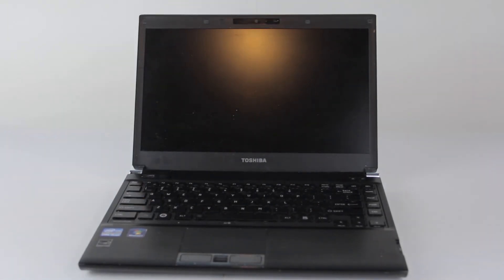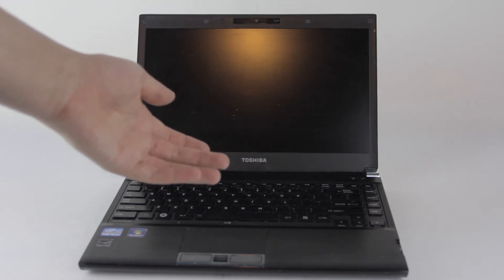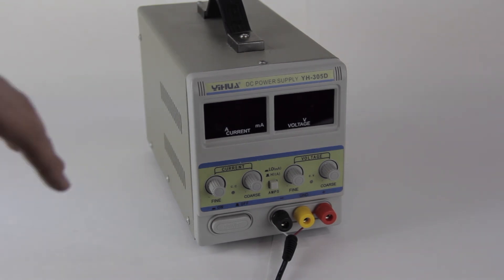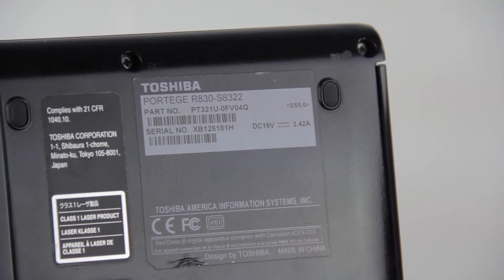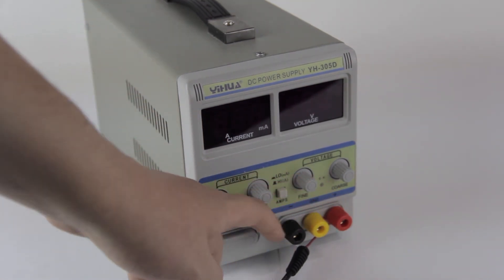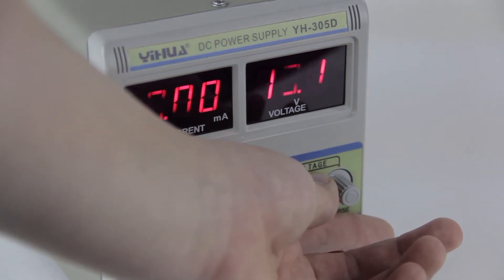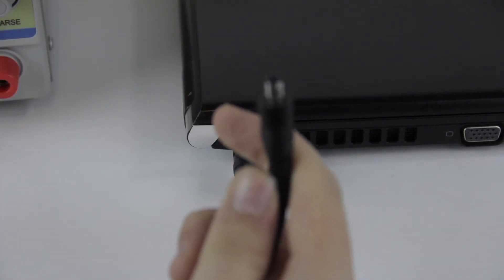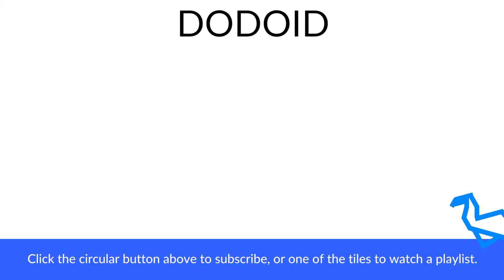How To Test A Laptop Without A Charger Using A Bench Power Supply (Day 11)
I often get laptops from e-waste, and when I do, they rarely come with the original power adapter. In order to test them without the original adapter, I use this Yihua bench power supply. This video explains how to hook a laptop up to a power supply like this.

The music used in the Dodoid and Dodoid Advent Calendar 2016 intros is AdhesiveWombat - Bombs. The music used in the Dodoid Advent Calendar 2017 intro is AdhesiveWombat - Tinybit. Other AdhesiveWombat songs are sometimes used.